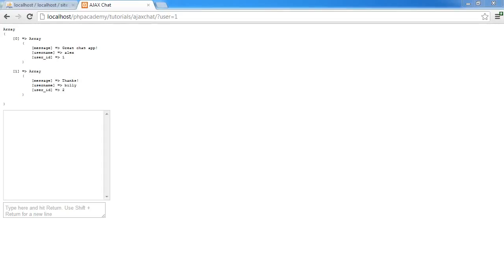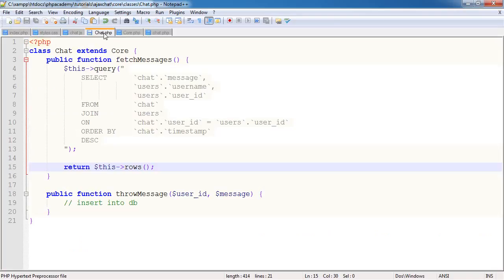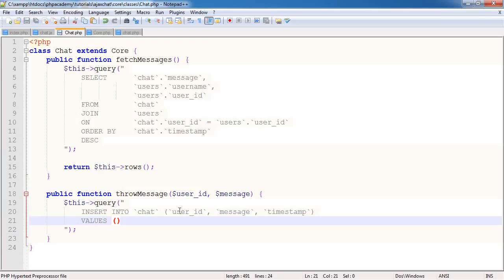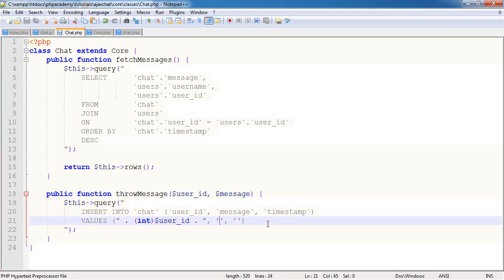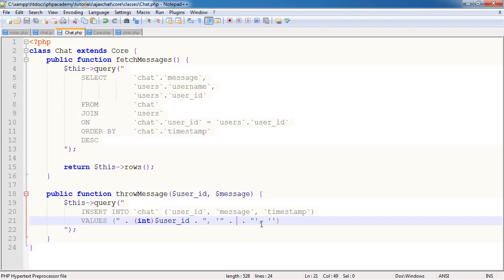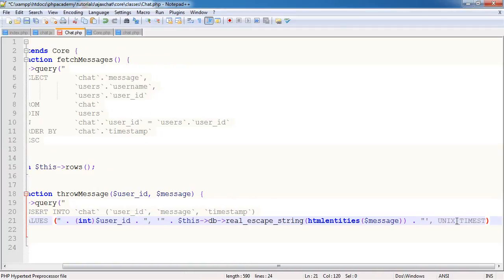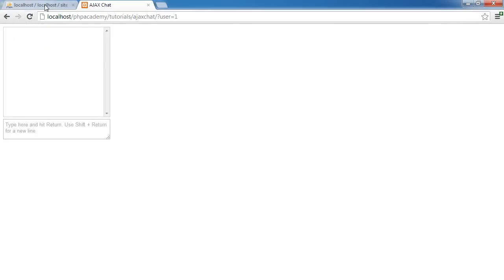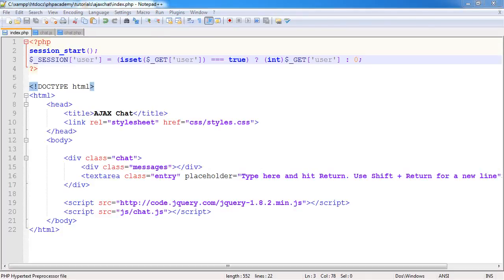Tutorial Create an Ajax Chat Part 6.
Create an Ajax Chat Application Part 6.